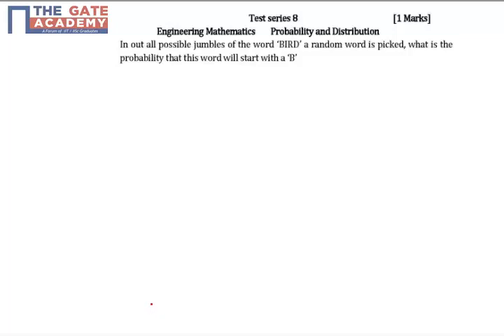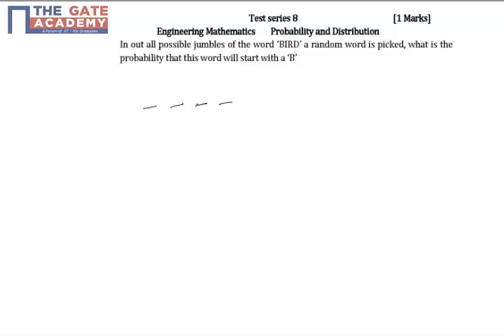GATE 15 CE TS 8 Q No 2